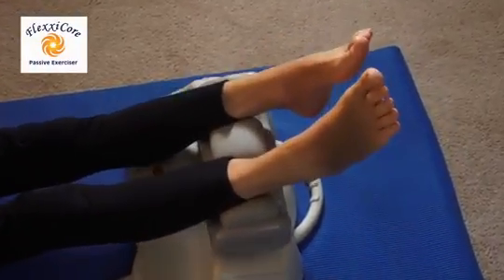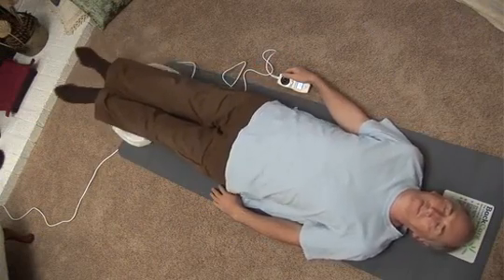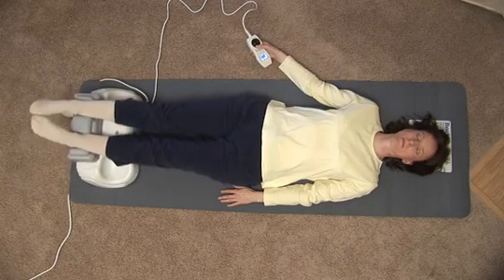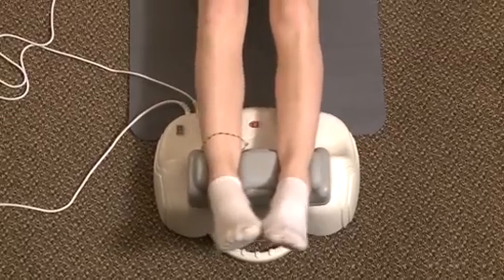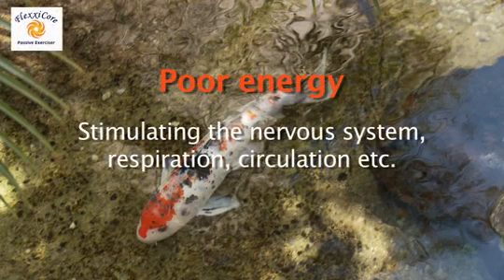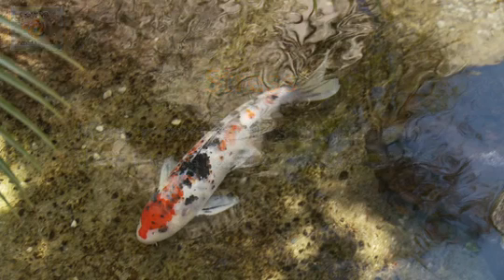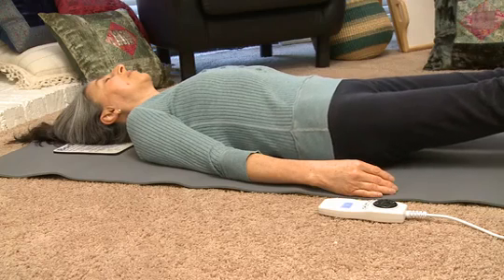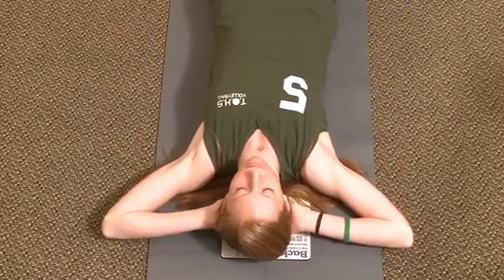The Flexxicore Passive Exerciser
The FlexxiCore Passive Exerciser allows all age groups to enjoy a 5- or 10-minute workout without effort - and regardless of fitness level. With the Flexxicore you can just lie down, set the timer and enjoy the ride!  To find out more just visit the